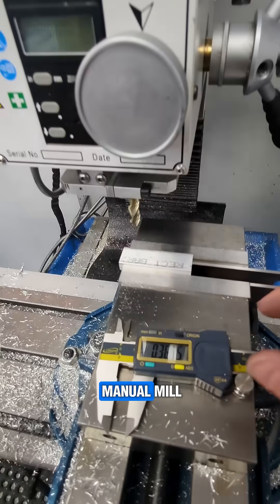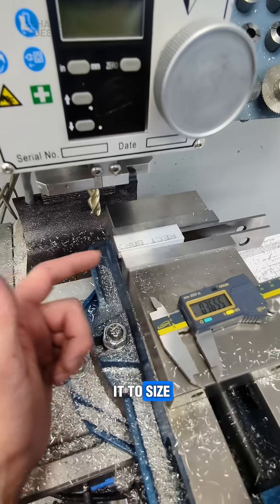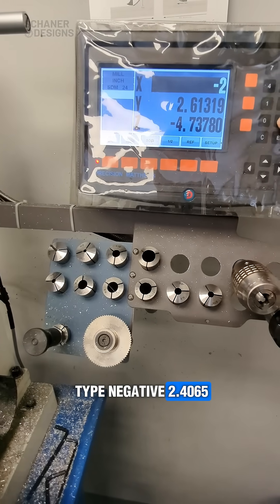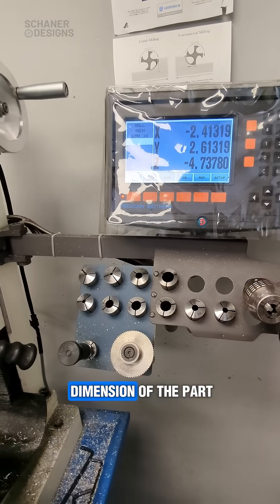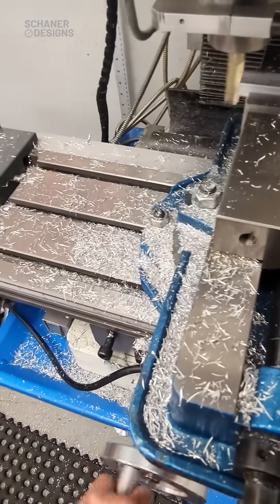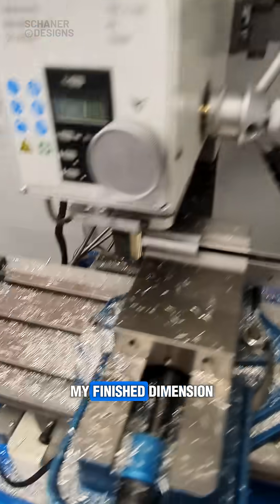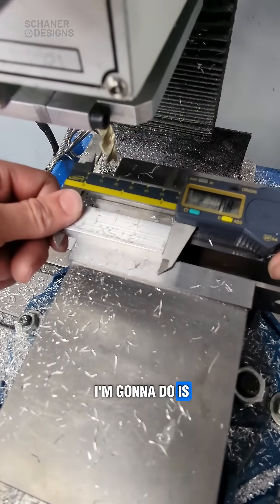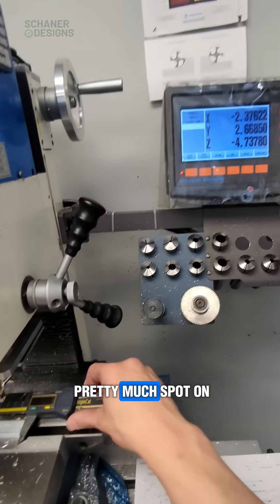Why You Should Always Use a DRO for Accurate Milling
Precision milling with help from the DRO no eyeballing, just exact numbers.
Using digital readout makes all the difference when you want a clean, accurate cut.
 Follow for more shop accuracy, machining tips, and fab work.